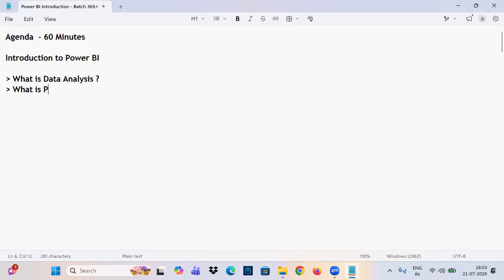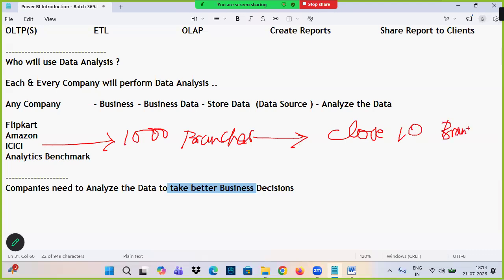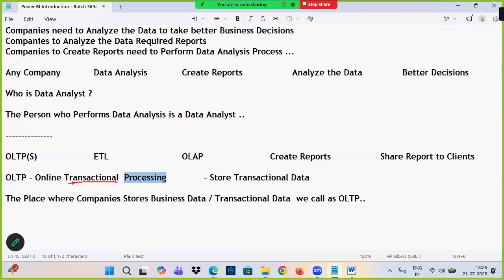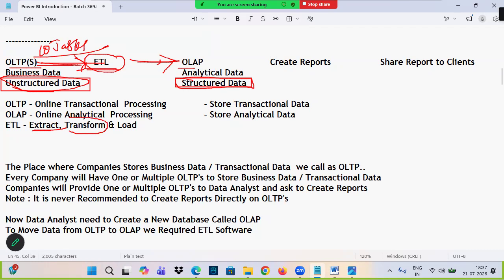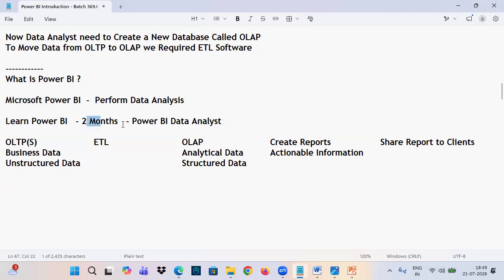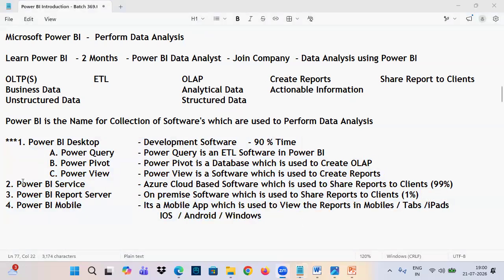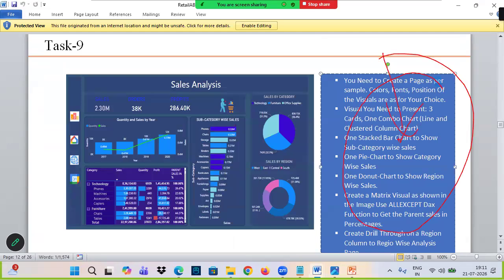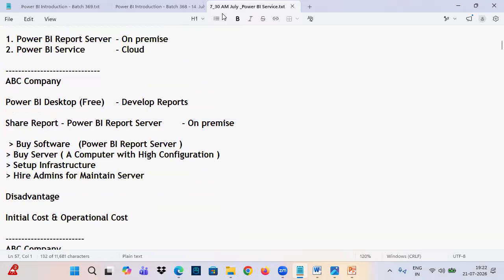What is Power BI? | Business Intelligence Explained for Beginners - Full Guide 2026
Power BI is one of the most in-demand Business Intelligence tools used by companies worldwide to turn raw data into powerful, actionable insights — and in this video, we introduce you to everything you need to know before you start learning it.

In this Power BI introduction, you'll learn:
✅ What Power BI is and why businesses use it
✅ Core components – Power Query, Power Pivot, DAX, and Reports
✅ How Power BI connects to different data sources
✅ Difference between Power BI Desktop and Power BI Service
✅ Career opportunities and job roles in Power BI

Whether you're a fresher exploring a career in data analytics or a working professional looking to upskill, this video gives you a solid foundation before diving into hands-on Power BI training.

📍 Looking for hands-on Power BI training in Hyderabad?
AB Trainings offers instructor-led classroom and online training with real-time projects, PL-300 certification guidance, and placement support.